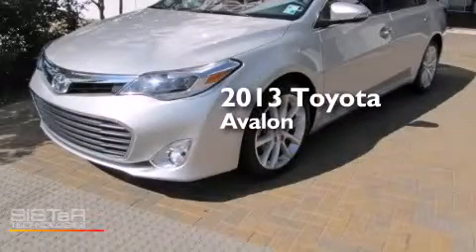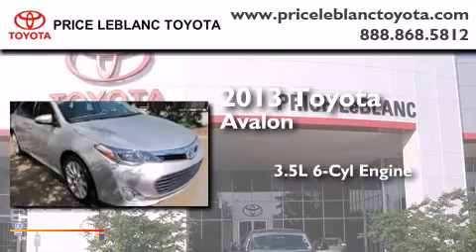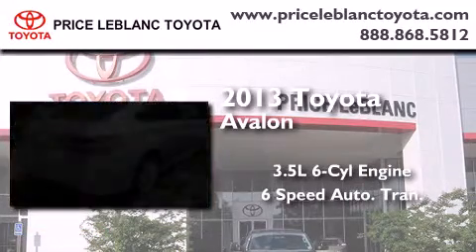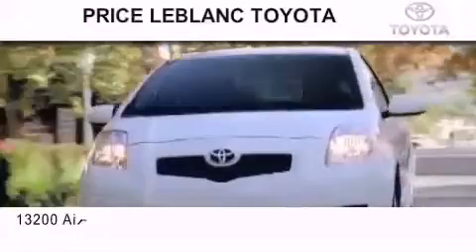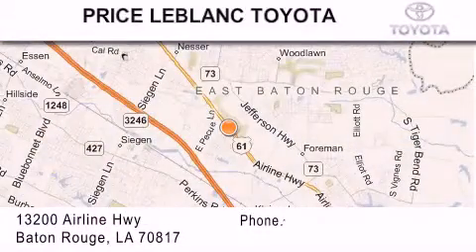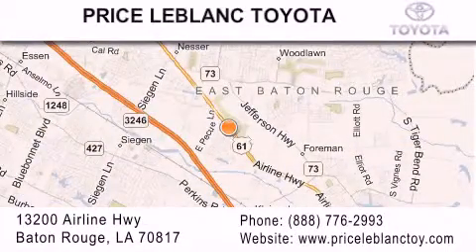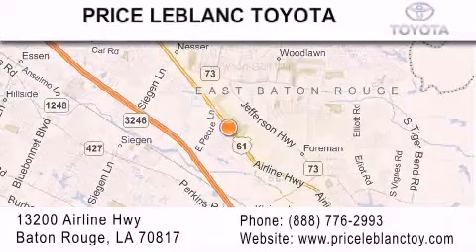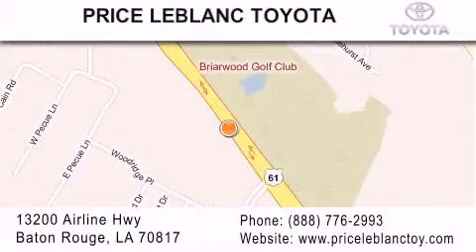2013 Toyota Avalon Lafayette LA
Year : 2013
 Make : Toyota
 Model : Avalon
 Engine : Gas V6 3.5L/211
 Trans . : Automatic
 Exterior : Classic Silver Metallic

 Interior : Dark Charcoal/Lt Gray
 Stock : 030661